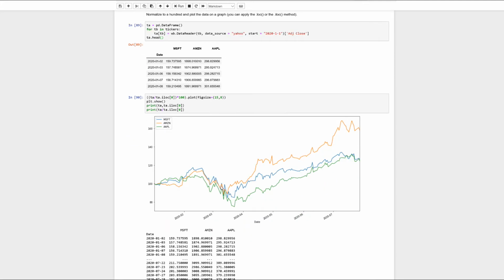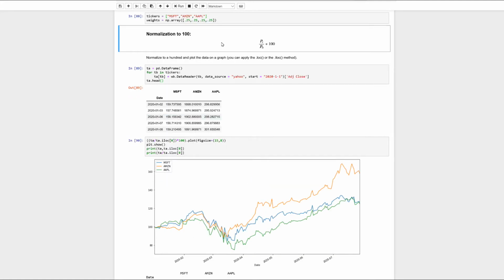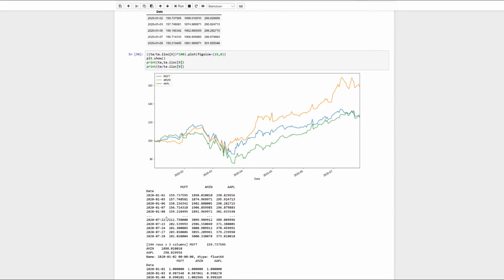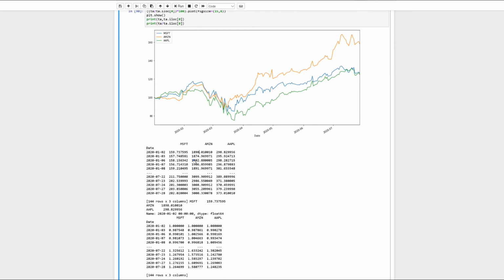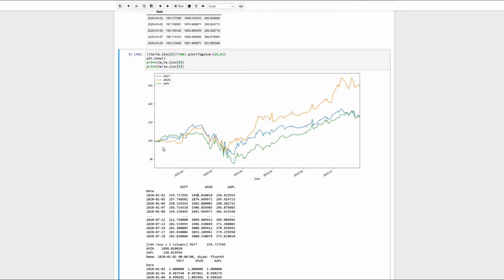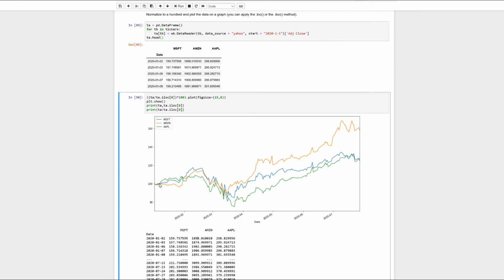Normalization example, Python Simple rate of Return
Basically, we lock the first row. then divide every following by the first row. Use the multiple to place your start point on the Y Axis. Yes, the creepy pattern is for real from the first part of 2020 and is probably pretty implausible by chance. I would love for someone to calculate the probability of that occurring by pure randomness...